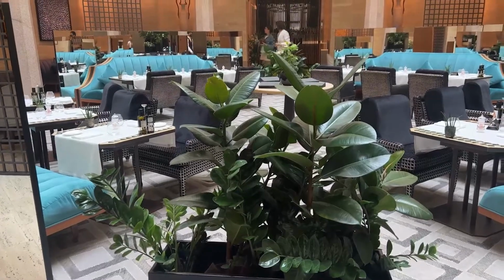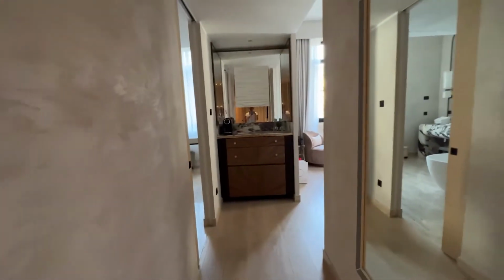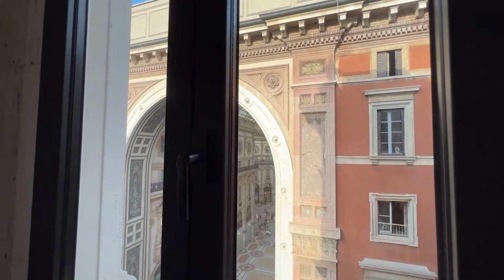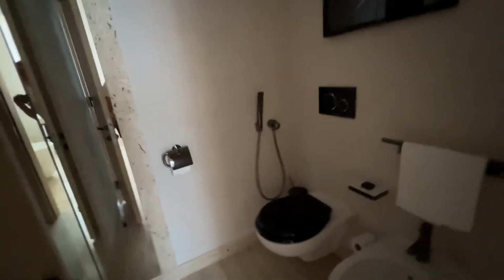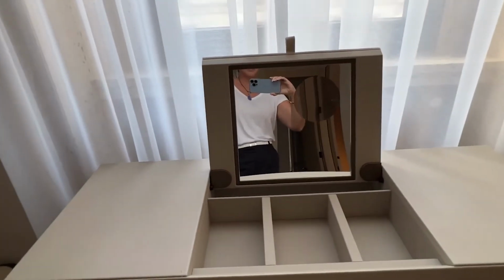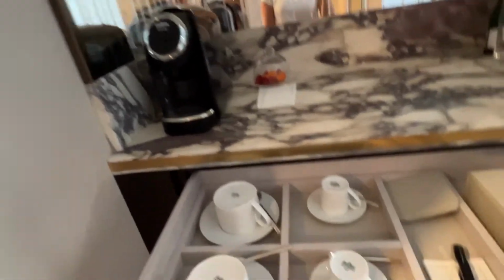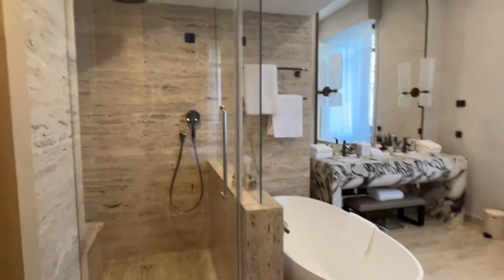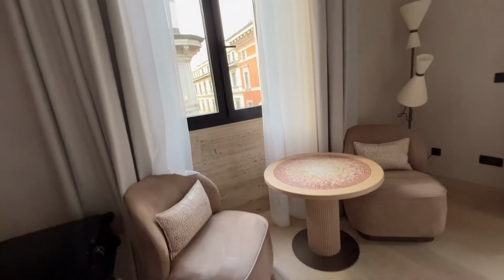Milan Park Hyatt Review & Room Walk-Thru! Located by the Galleria - Corner Room w/View + Pros/Cons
When in Milan, I stayed at the Park Hyatt Milan @Hyatt. I had a corner room and a great view, spacious and recently renovated hotel with nice modern decor - the most modern (yet still without subtle European charm) that I stayed at in Italy. Be warned though - this is a pet friendly hotel! It did my allergies in. :( Overall if you are not allergic to pets, I highly recommend! Ask for a "5" ending or corner view room so you do not just look at other buildings. :) Although there is so much to do and see in Milan, you likely won't find yourself in the room much!

Luxury Trip Girl - Join me on a trip around the world of luxury boutiques, restaurants, resorts and more with adventure and culture! From the Middle East to Europe to Asia; North and South America and everywhere in between!

I'm Dani -  a professor, entrepreneur, a PhD and a mom. I love travel – planning, finding unique places, eating incredible food and shopping in unique and luxurious locations all over the globe. I do not have an endless budget and carefully choose where to go and how to spend my hard earned money. I help with what to do, where to stay if you want luxury, culture, adventure and fun! I share planning advice, tips for traveling solo and reviews as I go - join the journey!